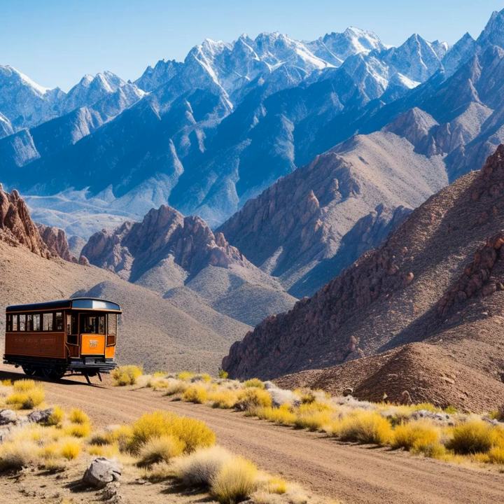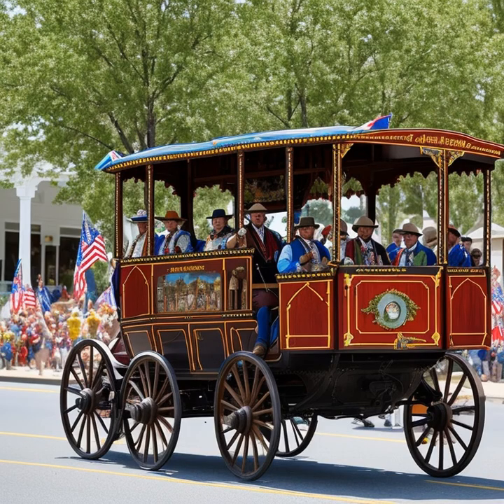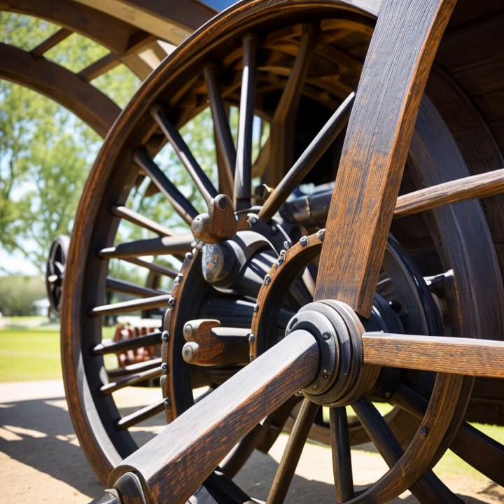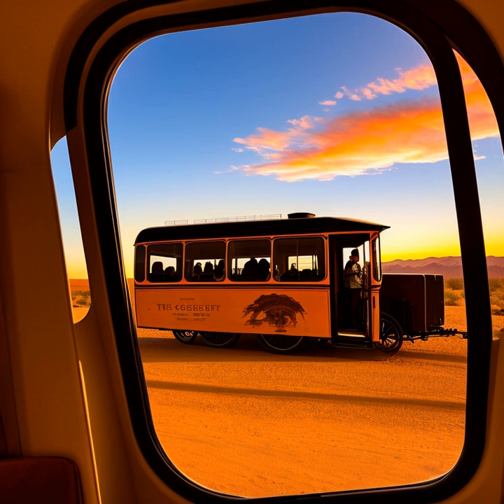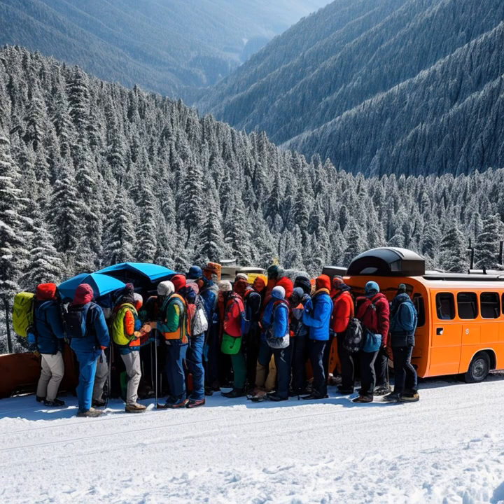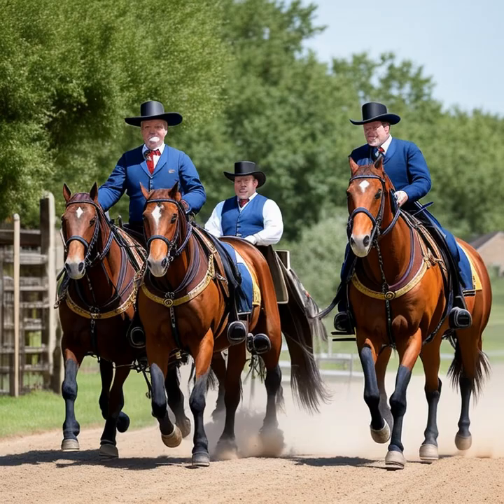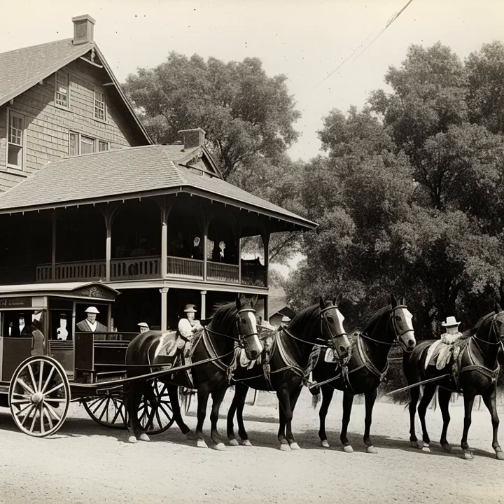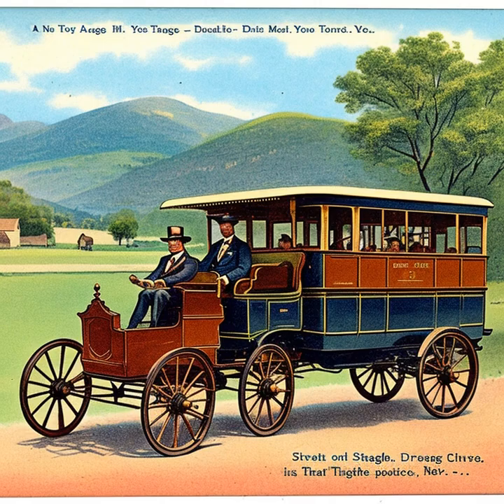Stagecoaches: The Rugged Workhorses of the Wild West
Stagecoaches: The Rugged Workhorses of the Wild West - A Journey Through the History of America's Frontier Transportation Description: Welcome to an exciting journey through the fascinating world of stagecoaches, the rugged workhorses that played a crucial role in the 19th-century American West! In this video, we delve into the rich history of stagecoaches and explore their role in shaping the frontier, as well as their eventual decline. Get ready to learn about the origins, development, and impact of these iconic vehicles on the growth and development of the American West.